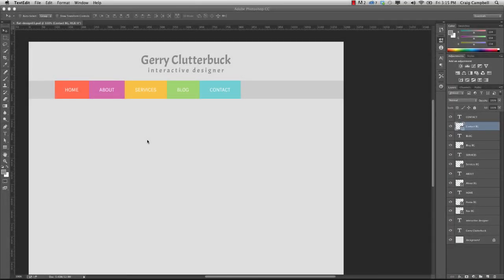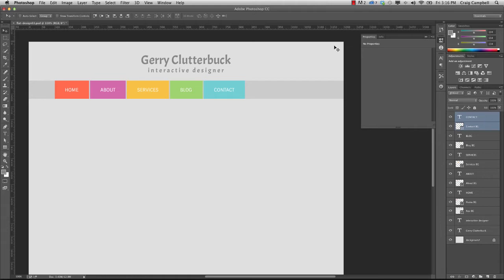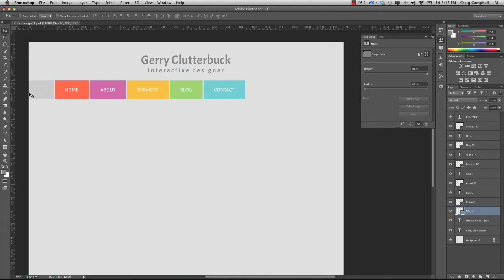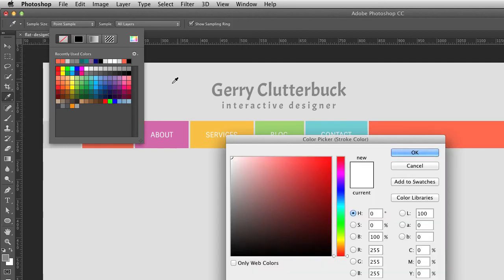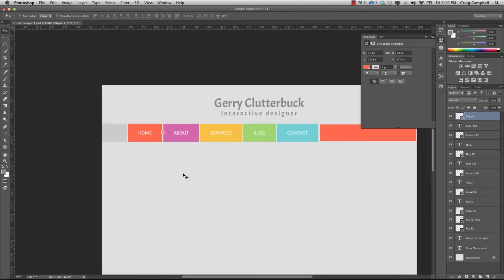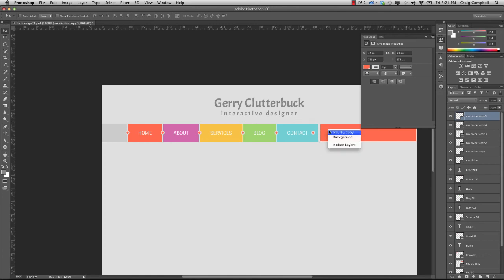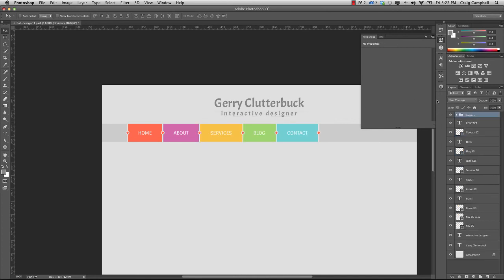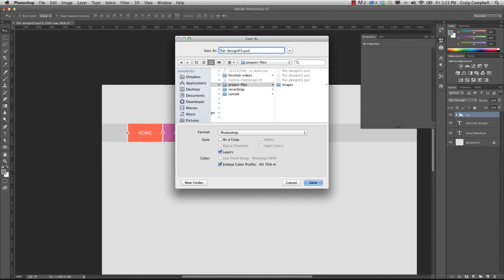Плоский дизайн при разработке макетов сайта в Photoshop. Урок 8